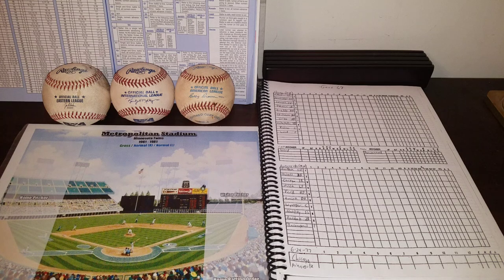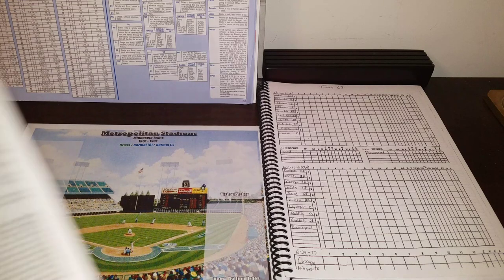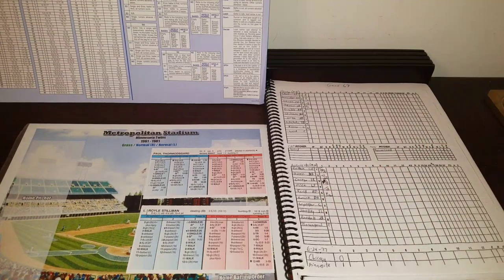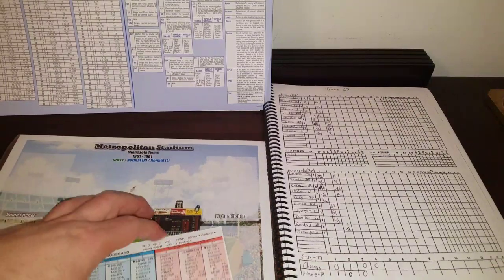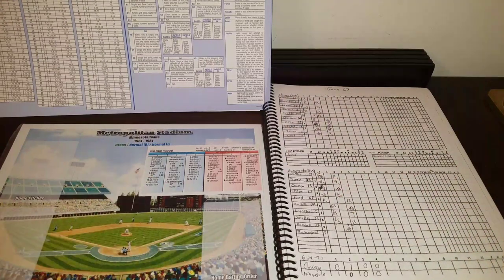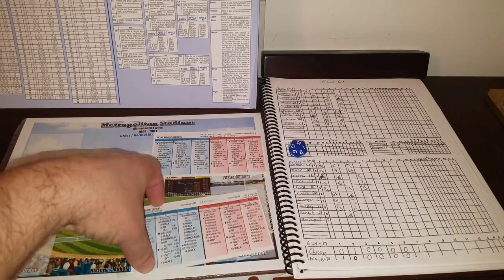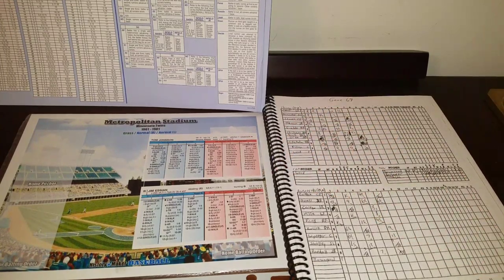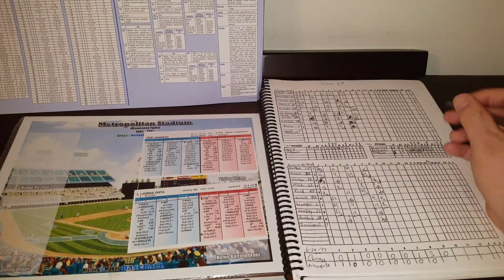Strat-o-matic White Sox 1977 replay Game 67